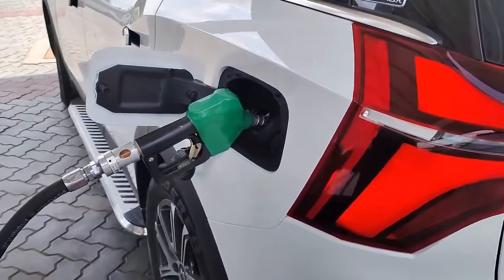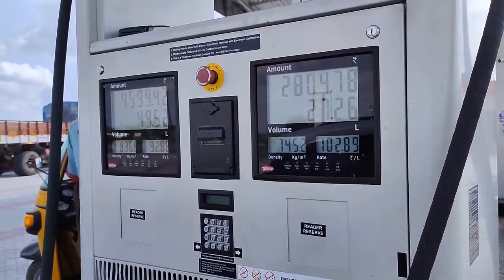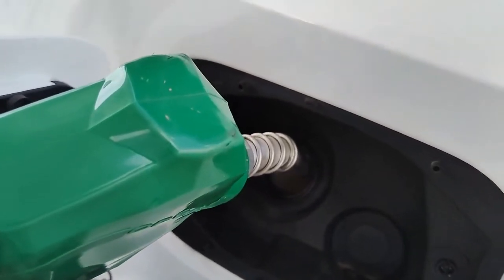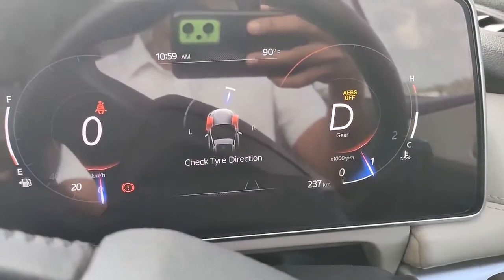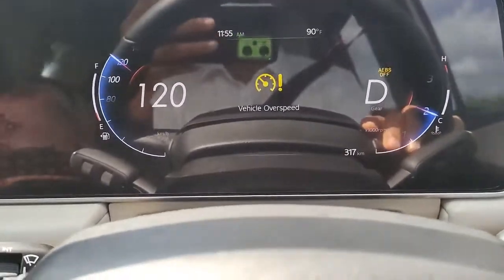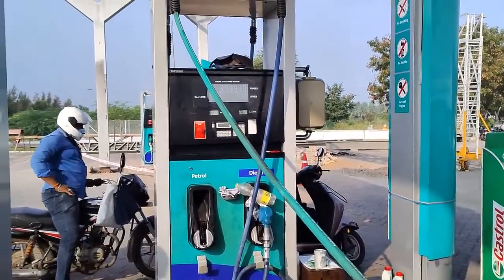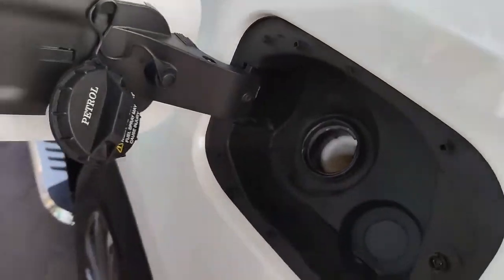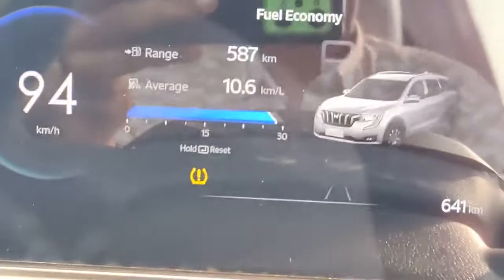Mahindra| Xuv 700| AX7| LUXURY| PETROL |AUTOMATIC |MILEAGE TEST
its 50km city driving and 400km high way ride with 4 passenger and upto 500 kg luggage and full ac section.and riding speed 100 to 120 normally

and finally its given 10.2 km per litre